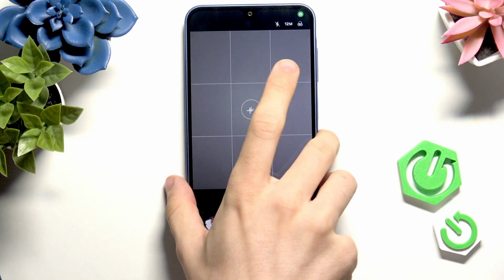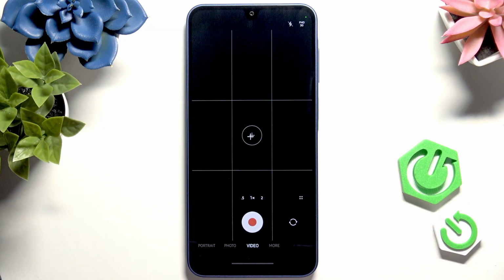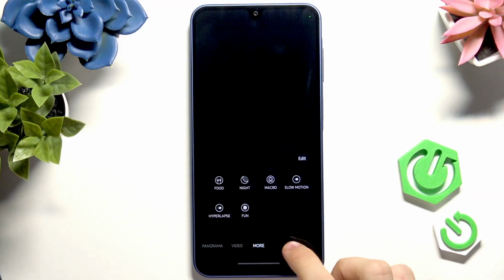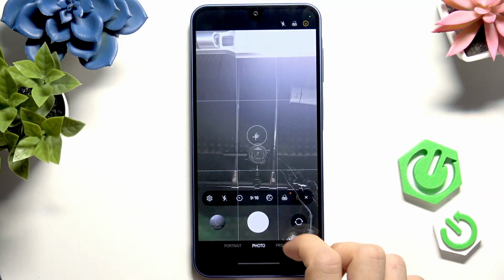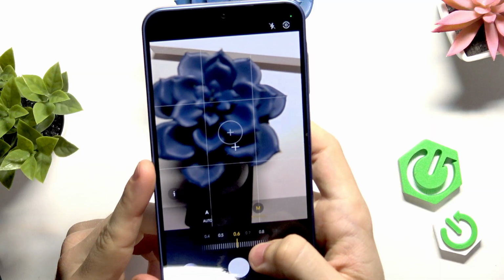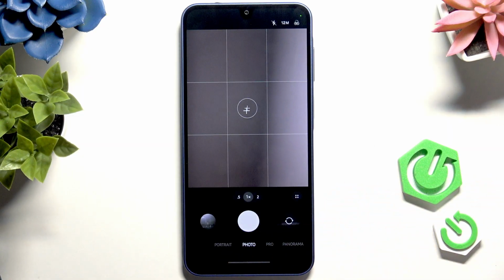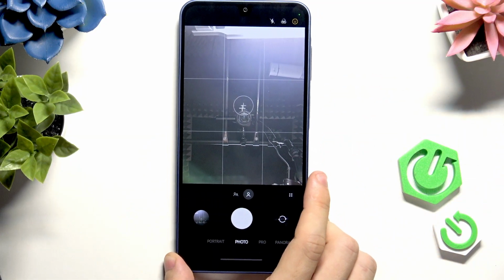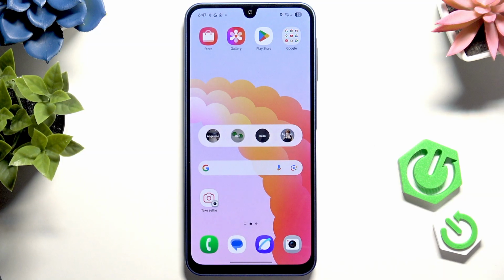SAMSUNG Galaxy A17 5G – All the Best Camera Features Explained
Discover all the best camera features on the SAMSUNG Galaxy A17 5G in this detailed video. Learn how to use macro mode for close-up shots, take photos with the volume button, capture burst photos, and quickly switch between camera modes. We also cover how to improve image quality, use fun selfie modes, customize camera shortcuts, and adjust photo and video formats for social media. Explore advanced Pro Mode settings like white balance, manual focus, ISO, and shutter speed. Find out how to enable scene optimizer, create GIFs, save storage with high efficiency formats, use auto HDR, turn on grid lines, add location tags, and set up floating shutter buttons or palm gestures for easy selfies.

How to use macro mode on SAMSUNG Galaxy A17 5G?
How to enable Pro Mode and adjust camera settings on SAMSUNG Galaxy A17 5G?
How to take burst photos or create GIFs on SAMSUNG Galaxy A17 5G?

0:00 Introduction
0:09 Macro Mode for Close-Up Photos
0:29 Taking Photos with Volume Buttons
0:54 Burst Photos and Selecting the Best Shot
1:30 Quick Video Recording in Photo Mode
1:48 Taking Photos While Recording Video
2:04 Improving Image Quality and Exposure
2:25 Fun Selfie Modes and Customizing Camera Menu
3:00 Creating Camera Shortcuts on Home Screen
3:30 Keeping Camera Settings and Modes
4:00 Adjusting Photo and Video Formats
4:40 Using Pro Mode: White Balance, Focus, ISO, Shutter Speed
6:00 Scene Optimizer and AI Enhancements
6:30 Creating GIFs with Burst Mode
7:00 High Efficiency Photo and Video Formats
7:30 Auto HDR and Grid Lines
8:00 Location Tags for Photos
8:30 Shooting Methods: Volume Buttons, Floating Shutter, Show Palm
9:00 Wide Selfie Mode
9:20 Final Tips and Outro